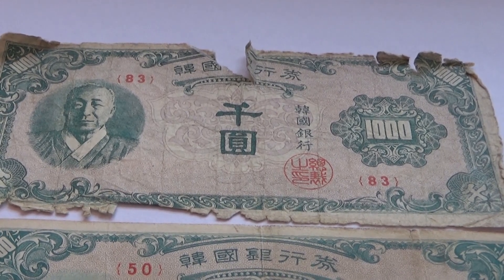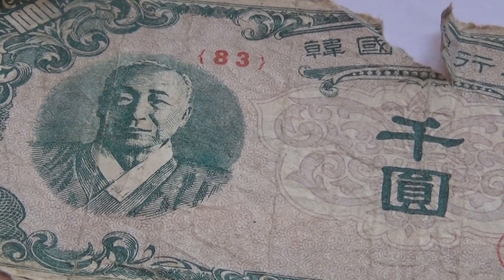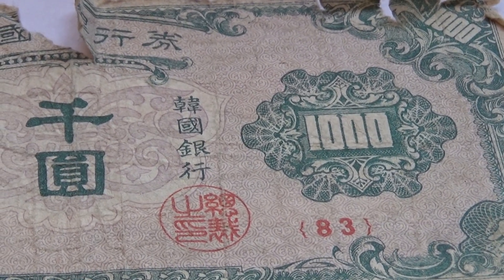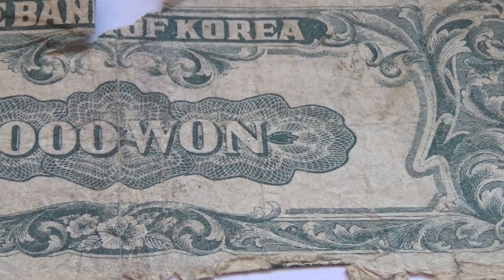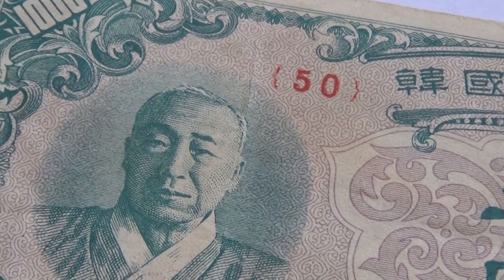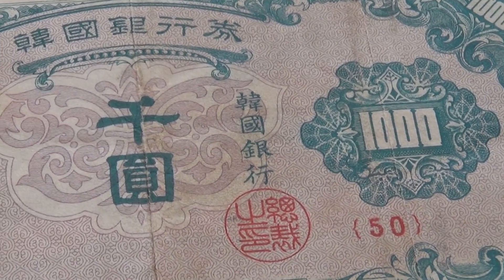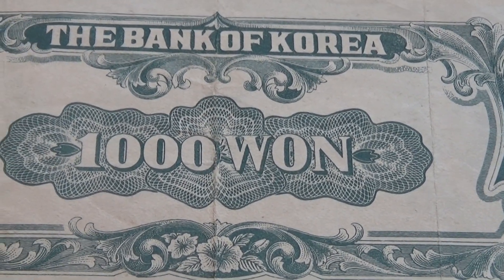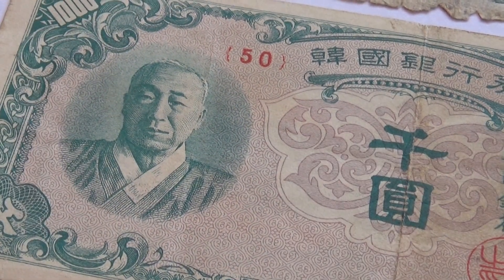Bank Of Korea 1000 Won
Paper money from different countries are always nice to view.